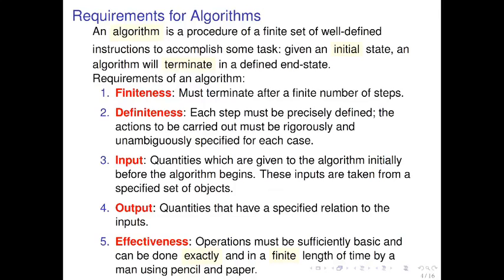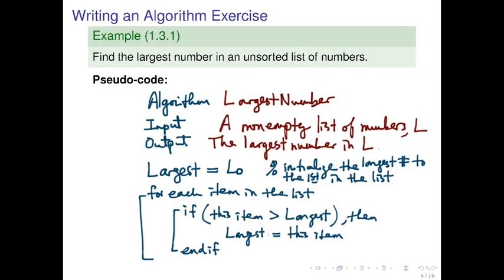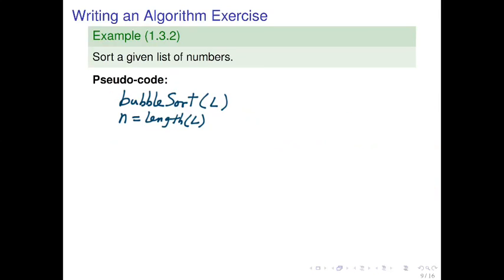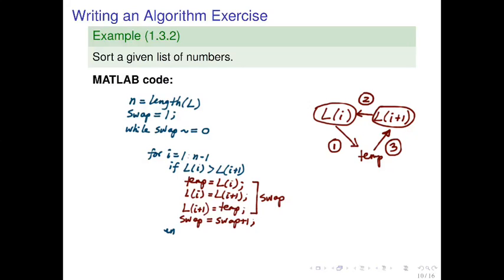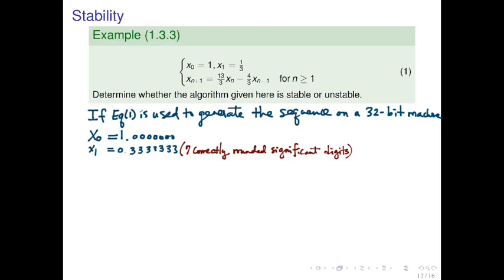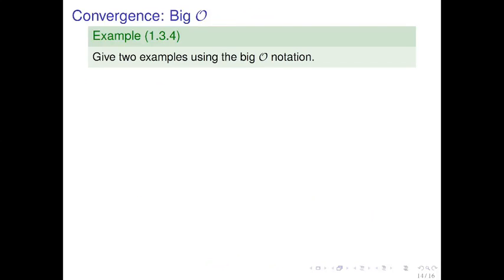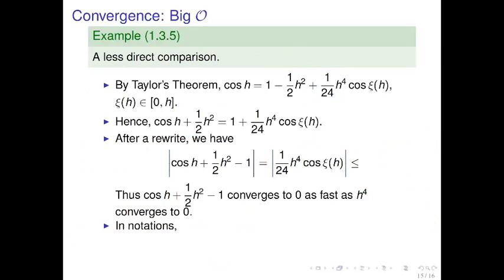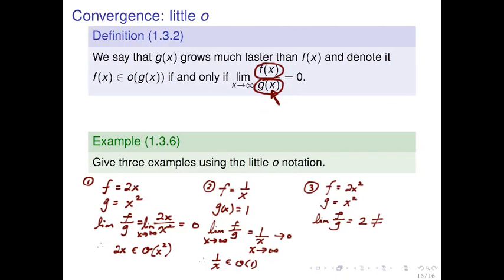Introduction to Algorithms and Convergence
This video introduces some fundamental concepts in writing computer algorithms and the concept of convergence found in Section 1.3 of Burden and Faires' Numerical Analysis, 9th edition.